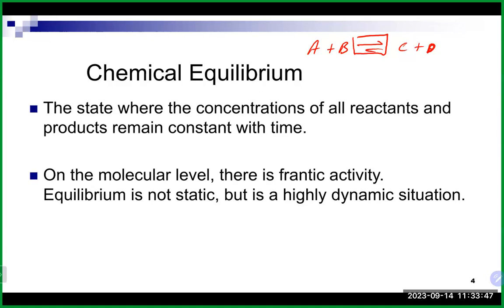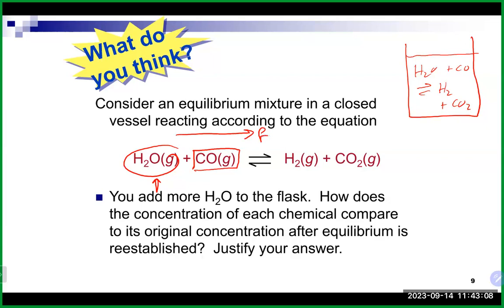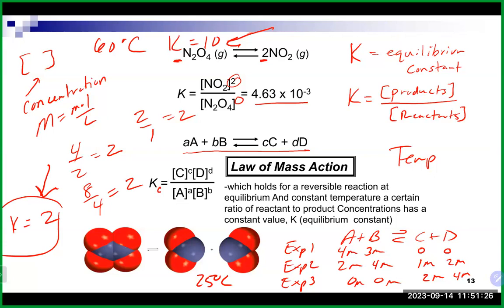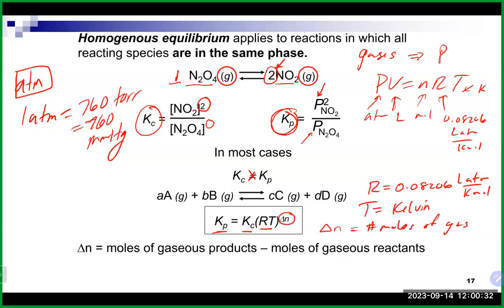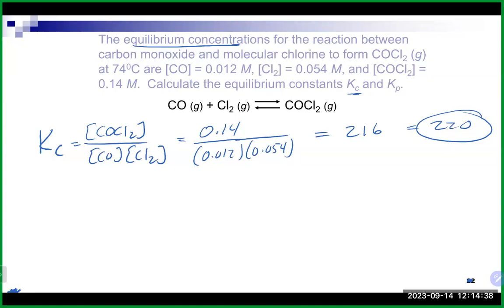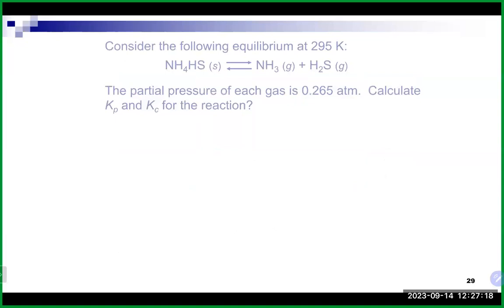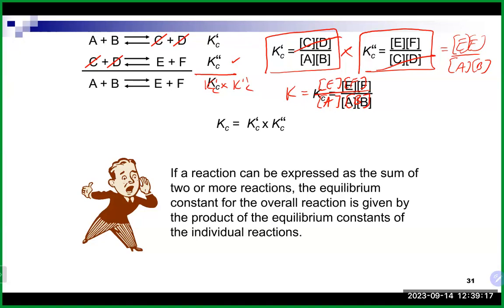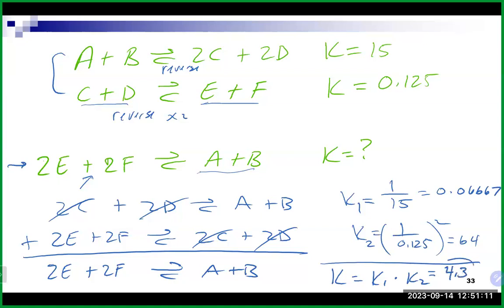Chem 51 Lecture 9/14/23 (Ch 13)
We lectured on Ch 13 (equilibrium, chemical equilibrium, equilibrium constant, K, Kc, Kp)